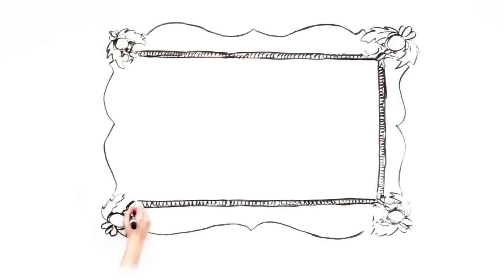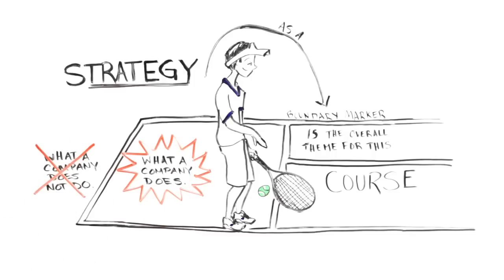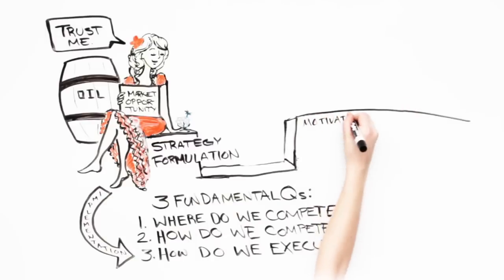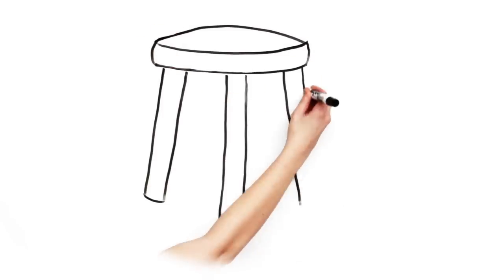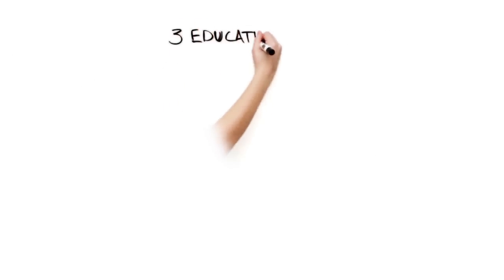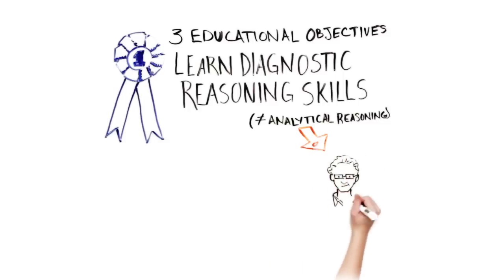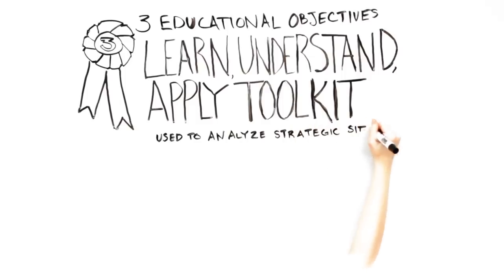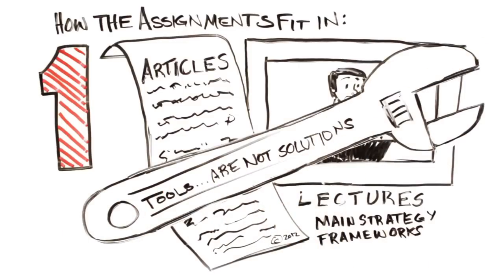Why Strategy Is Important For Your Business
Developing the right strategy for your business is critical to its success.  But what is the right strategy?

Strategy is the cornerstone of any successful business.  It is a guide that sets your business on track to succeeding its goals.

In this short video, learn what strategy is and how to utilize it for your business.